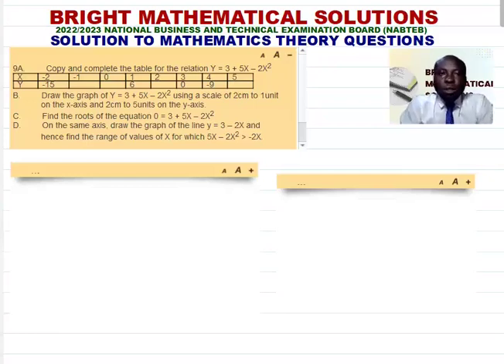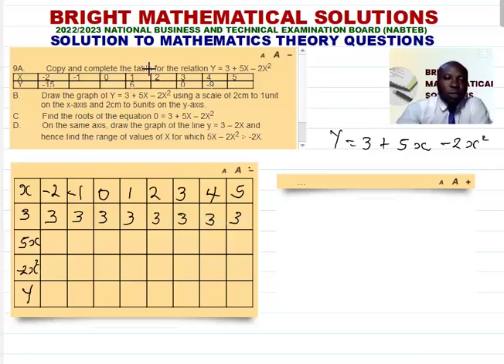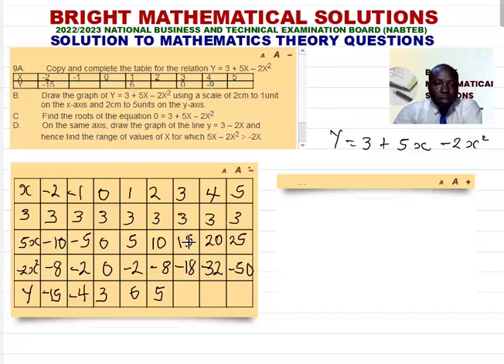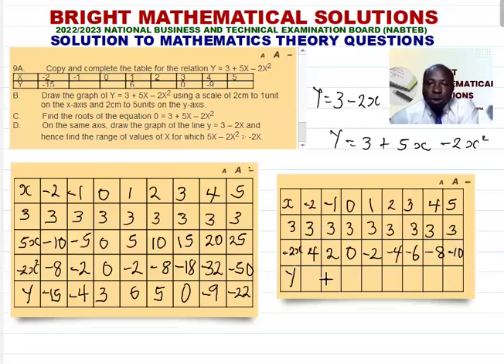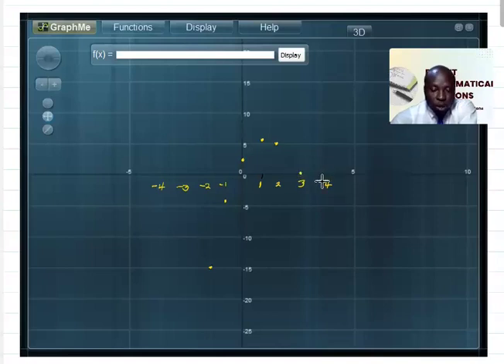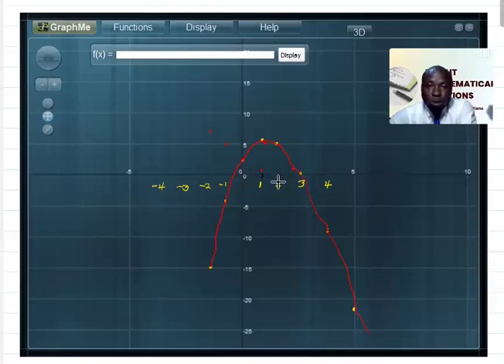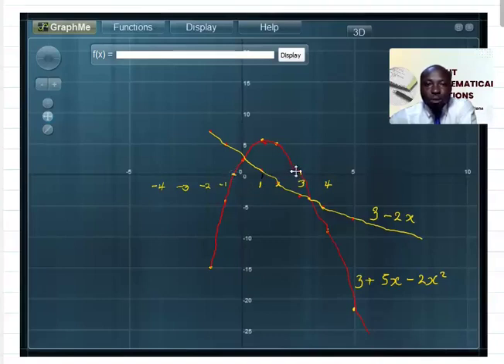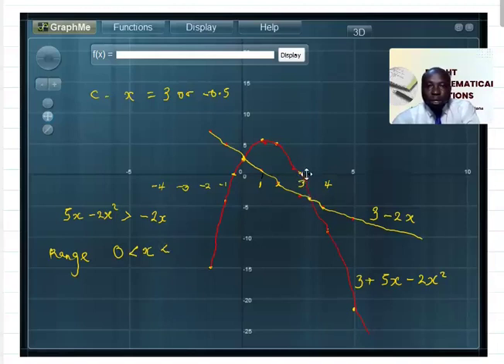2022/2023 NABTEB Question 9 - SOLVING QUADRATIC EQUATIONS USING GRAPHICAL METHOD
Copy and complete the table for the relation Y = 3 + 5X – 2X2
B. Draw the graph of Y = 3 + 5X – 2X2 using a scale of 2cm to 1unit on the x-axis and 2cm to 5units on the y-axis.
C. Find the roots of the equation 0 = 3 + 5X – 2X2
D. On the same axis, draw the graph of the line y = 3 – 2X and hence find the range of values of X for which 5X – 2X2  -2X.